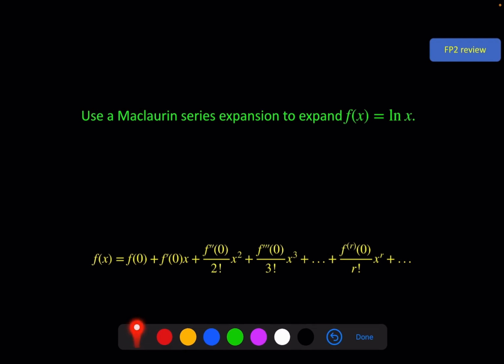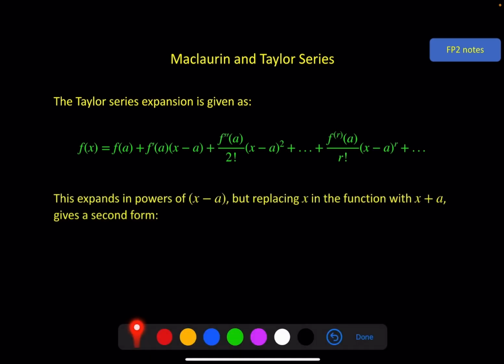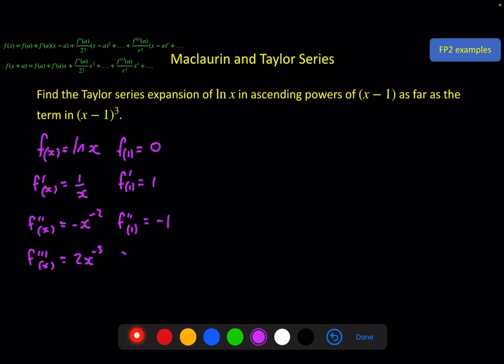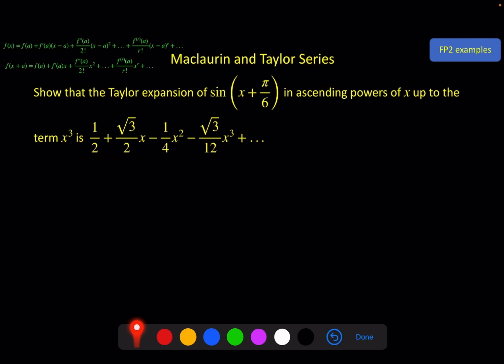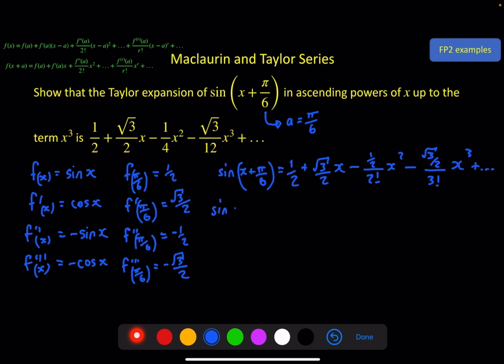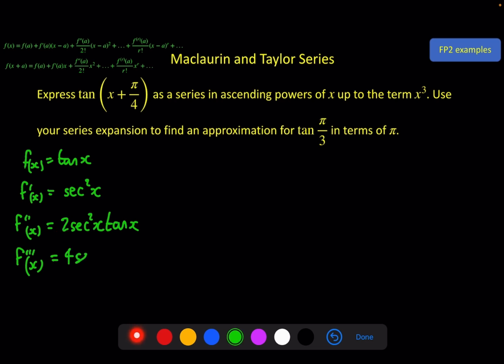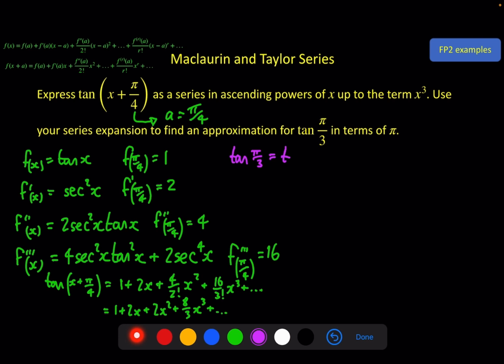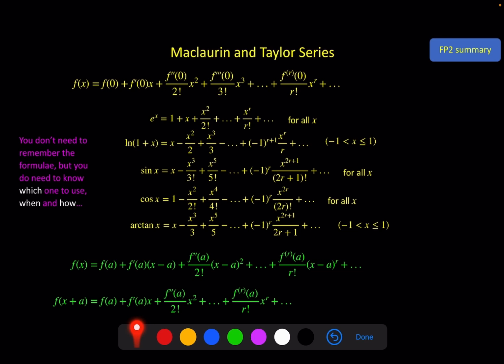Further Pure 2 - Maclaurin and Taylor Series - Video 3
Use both forms of the Taylor series expansion.